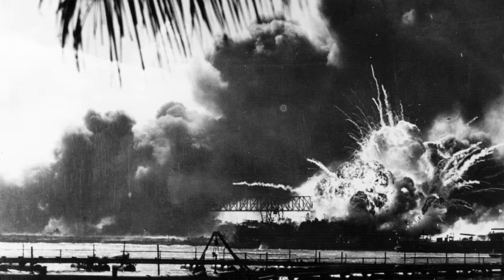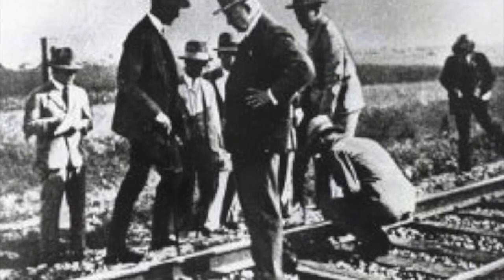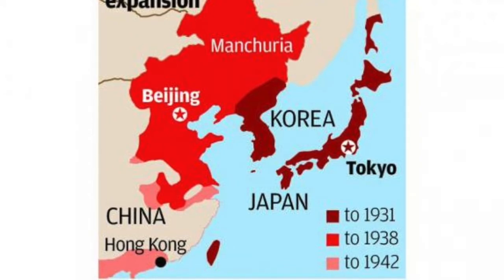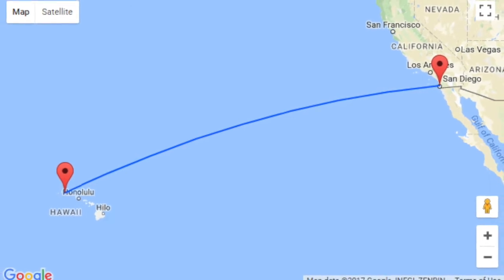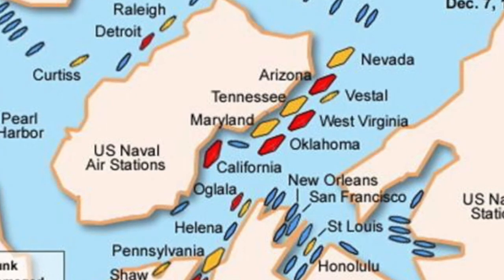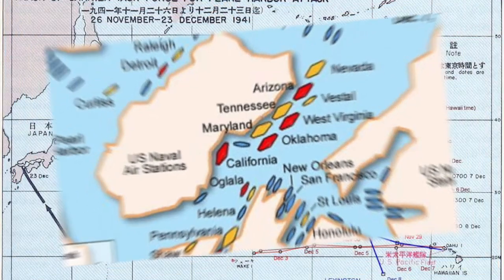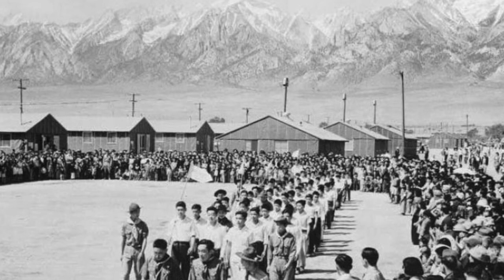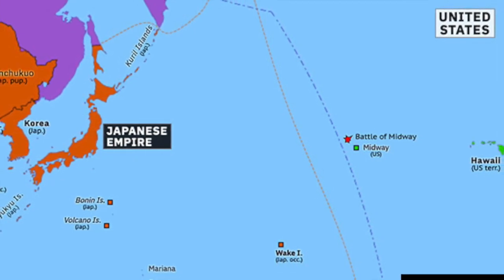History in 20: Pearl Harbor (7 December 1941)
It's a first here at History in 20 as we look at some American history!

The Japanese attack on Pearl Harbor on 7 December 1941 was the catalyst which brought the US into the Second World War. But why did Japan target Pearl Harbor in Hawaii - 4000 miles from their shorelines, and 2000 miles from the US? What drove them to attack Pearl Harbor in the first place? All is discussed in this video!